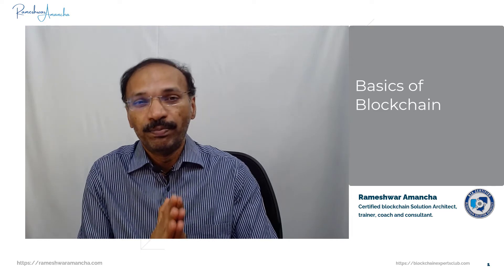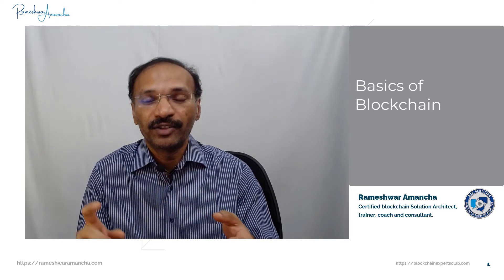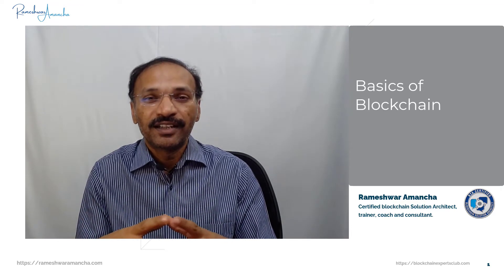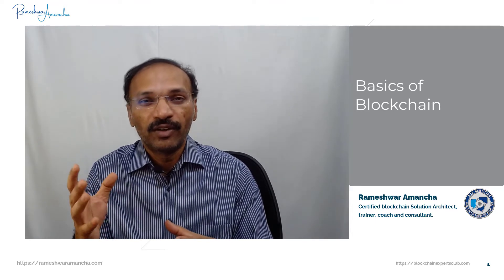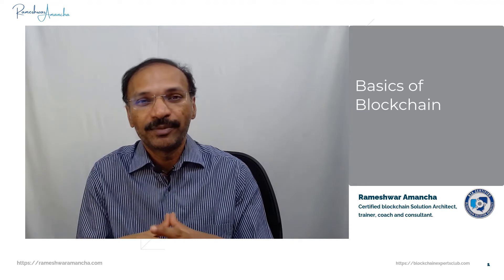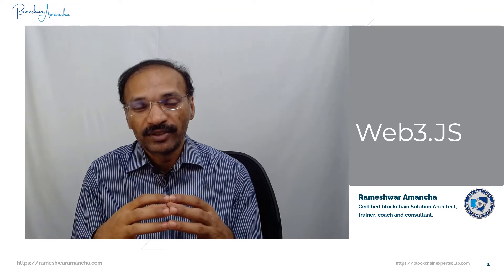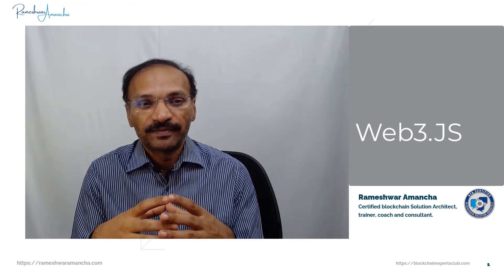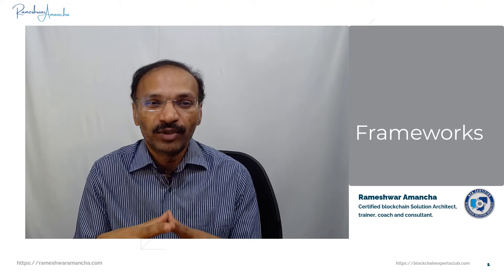Blockchain Career Roadmap | Must watch for career in Blockchain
Blockchain Career Roadmap, a must watch video for people who would like to pursue career in Blockchain technology.

You can master blockchain technology in 6 months to 1 year max.
0:00 How does it take
0:18 about Ram Amancha
0:30 Road Map

Join my Telegram channel for instant updates and be among the group